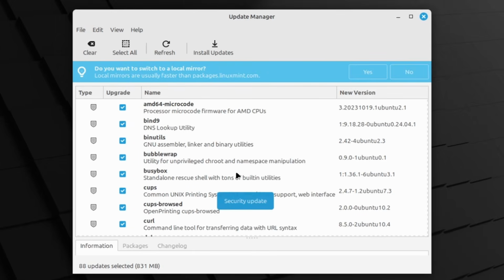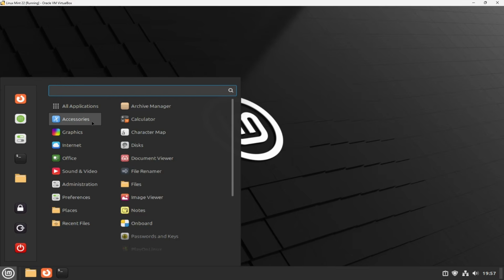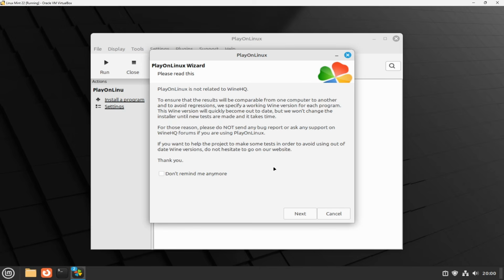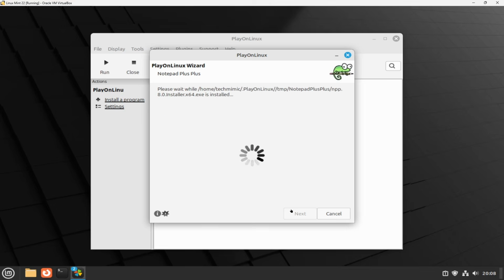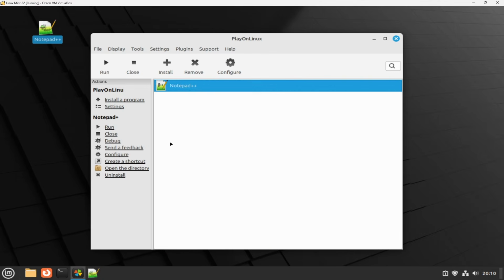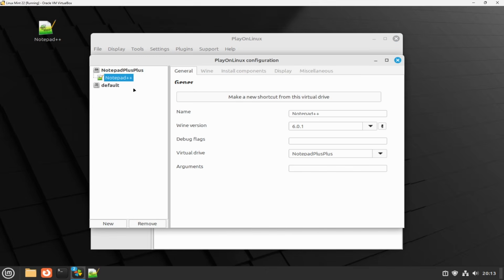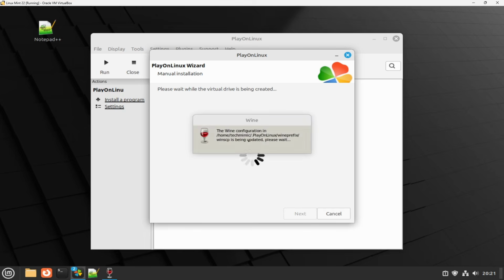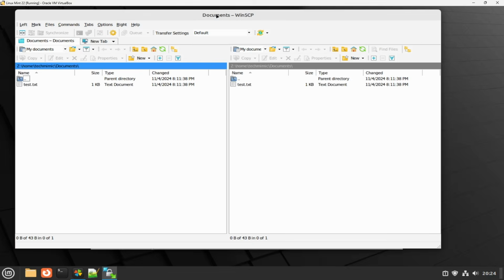Step-by-step guide to running Windows applications on Linux with PlayOnLinux (+Debian/Ubuntu)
Learn how to run Windows applications on Linux. These step-by-step instructions for Linux Mint should also work for any Debian/Ubuntu-based distro.

TIMESTAMPS
00:00 Intro
00:06 Setting the scene
02:19 Preparing the environment
04:29 Example 1 - Add a windows application through PlayOnLinux
10:37 Example 2 - Previously downloaded setup.exe